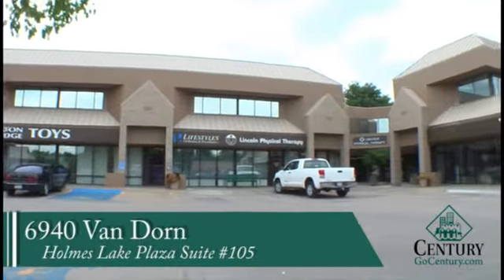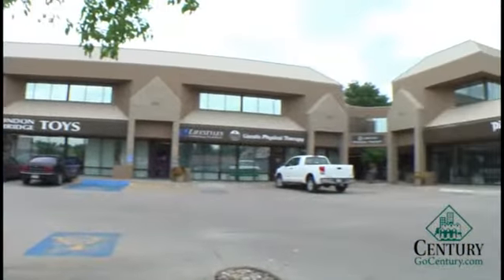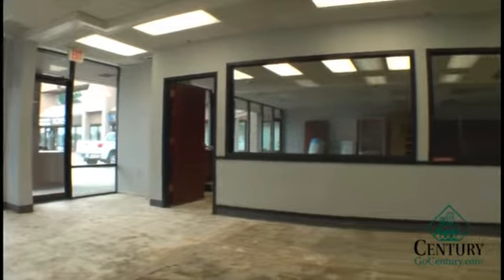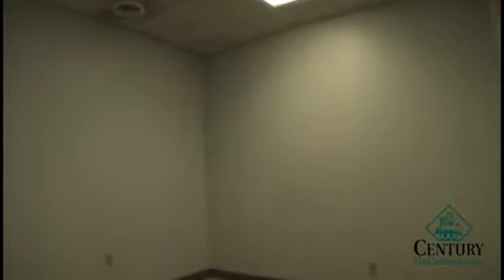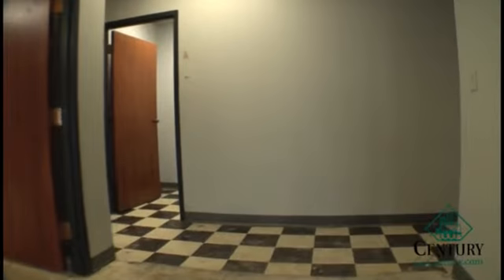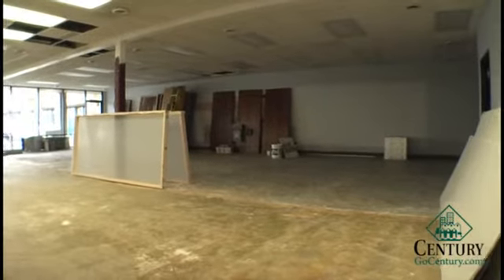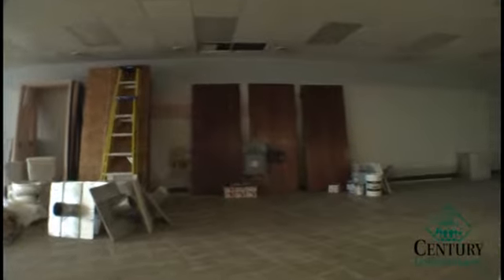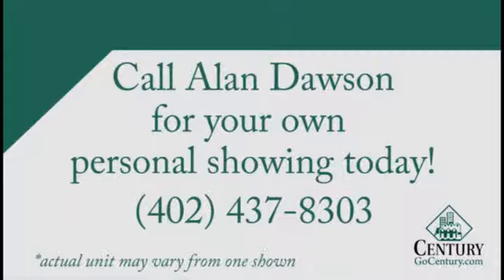GoCentury.com 6940 VanDorn Suite105 Commerical Space FOR LEASE Holmes Lake Plaza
6940 VanDorn Suite105 Commercial Space FOR LEASE Holmes Lake Plaza